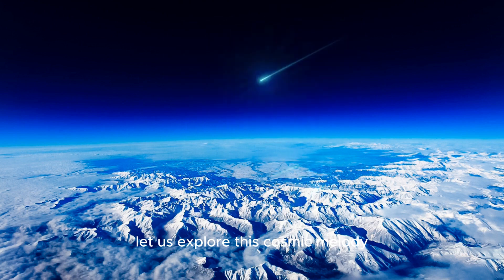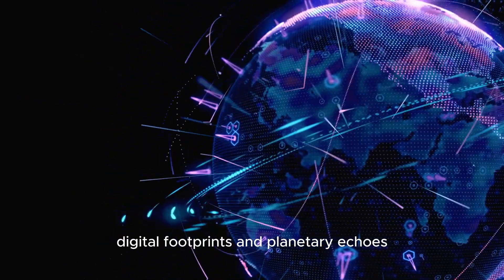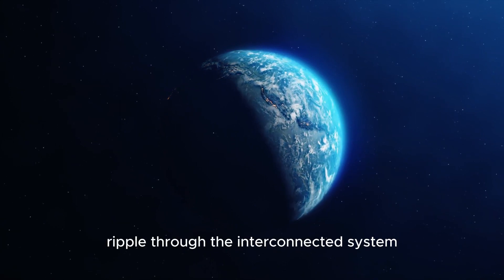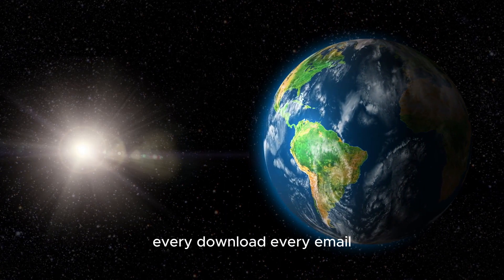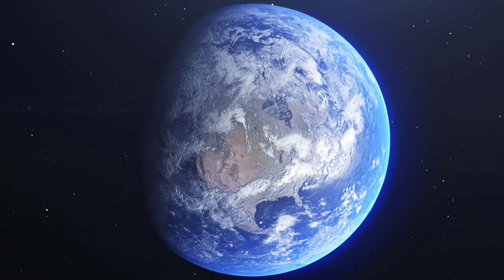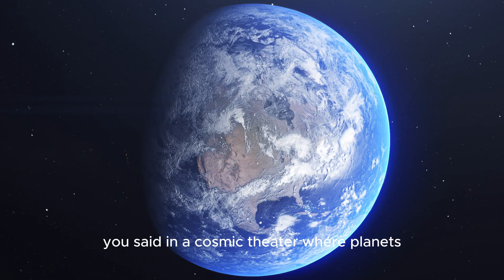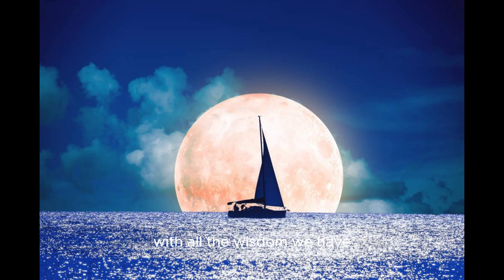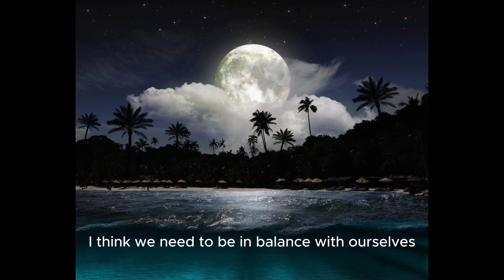Gaia Hypothesis and the Earth as a Living Org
Click on link for PDF